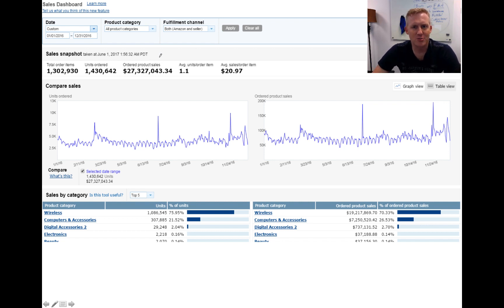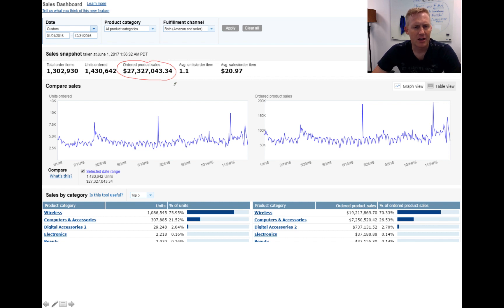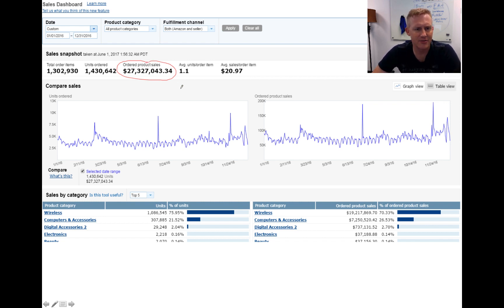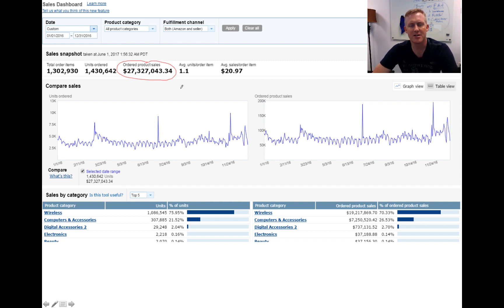AMZ Insiders Channel Welcome Video - How to Sell on Amazon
At AMZ Insiders we leverage Amazon FBA to build an 8 figure business. In this video, we give you a brief behind the scenes of our AMZ Insiders offices, to show you just how we dominate the incredible platform that is Amazon FBA to make passive income. A lot of you might be surprised by just how much money you can make by selling products on Amazon and we're here to share our business story and pass on the wisdom.

, which shows you the exact steps we used to build one of the largest Amazon businesses on the planet.